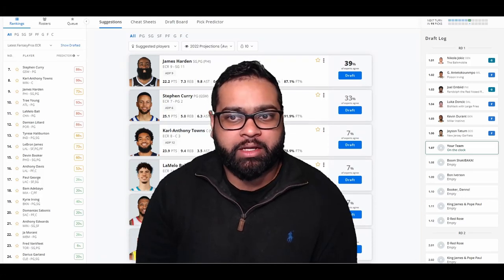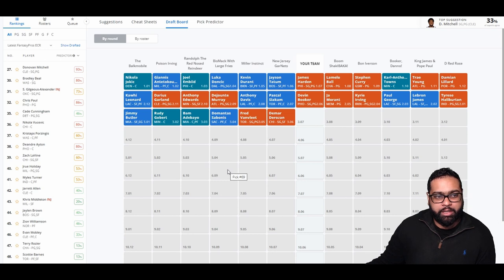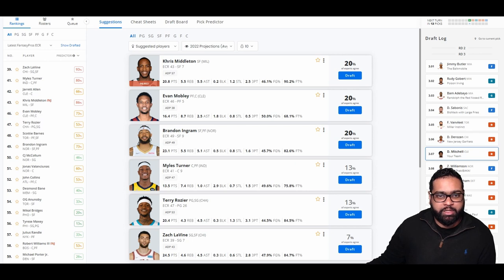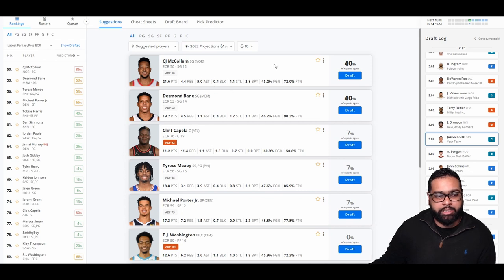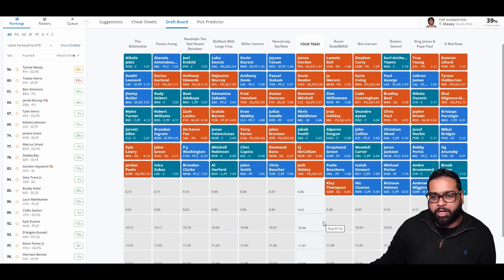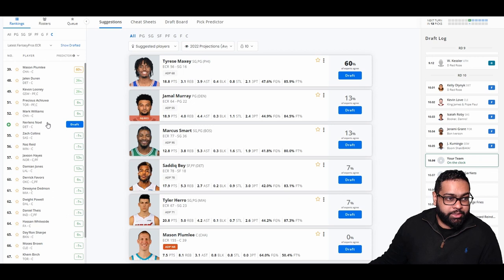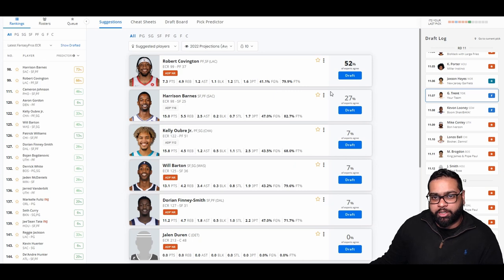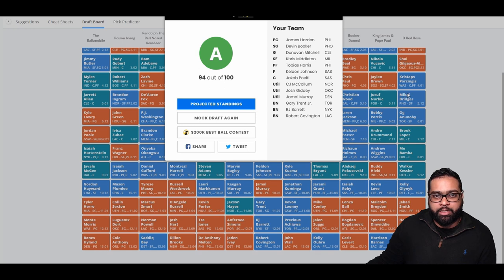Fantasy Basketball Mock Draft : 7th Pick, 12 Team Categories League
It's that time of year again! Time to start preparing for your fantasy basketball draft. In this video, I take you through a mock draft for a 12-team categories league, with the 7th pick.

I'll walk you through my thought process as I make each pick, and give you some tips on how to approach your own mock drafts.

Track Name: "The Process"Music By: LAKEY INSPIRED @ for commercial use: Creative Commons Attribution 3.0 Unported "Share Alike" (CC BY-SA 3.0) License.Full License promoted by NCM Copyright Disclaimer Under Section 107 of the Copyright Act 1976, allowance is made for "fair use" for purposes such as criticism, comment, news reporting, teaching, scholarship, and research.